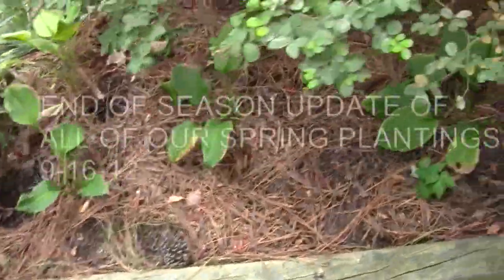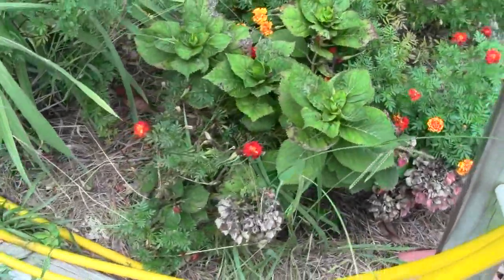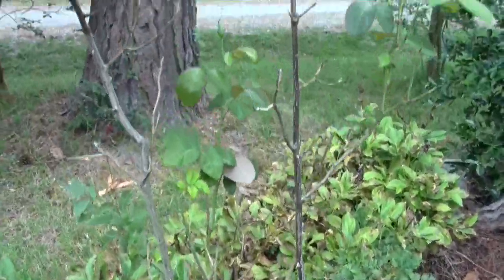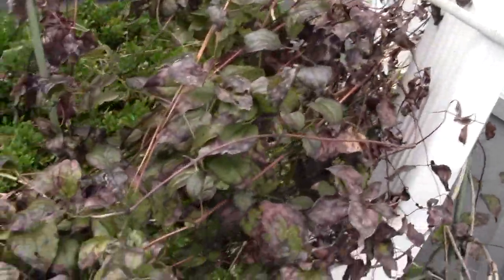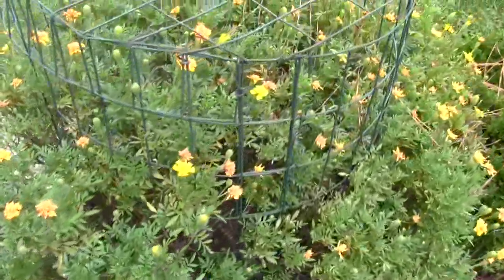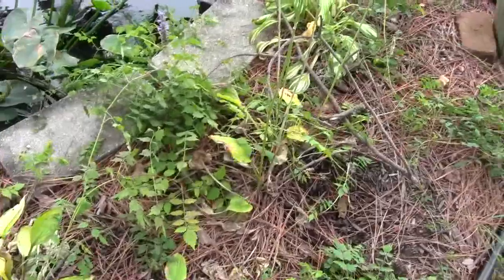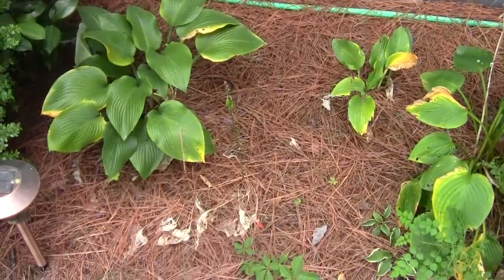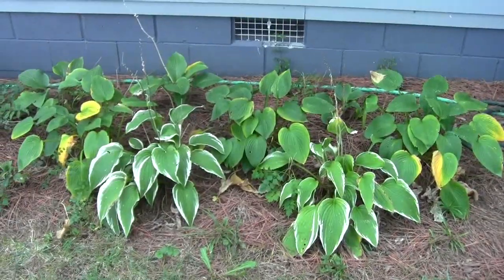END OF SEASON UPDATE OF SPRING PLANTINGS 9-16-12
The summer drought and the extreme high temperatures has taking a toll on most of our plants. This has made them weaker than normal for this time of year. This video covers: Flower beds, Whiskey barrels, Hydrangeas ,Clematis, Iris, Marigolds, Mums, Roses, Peonies, and Hostas.